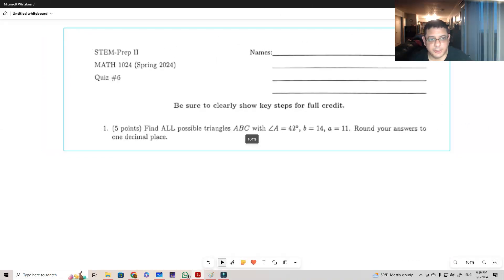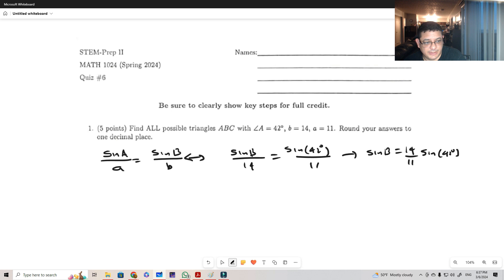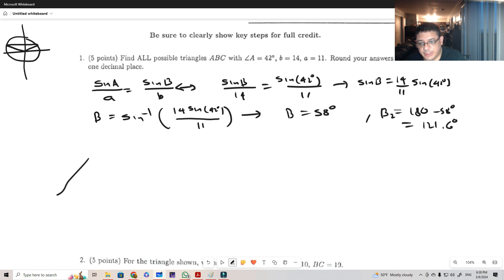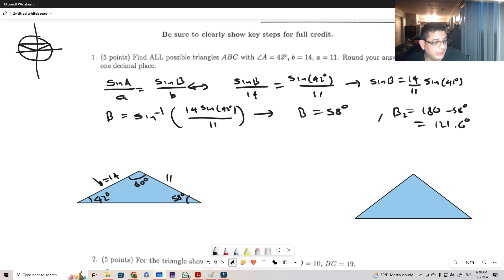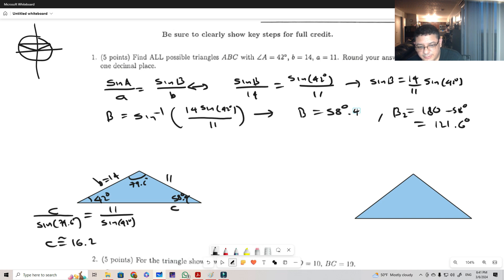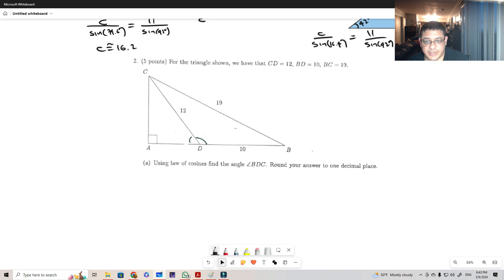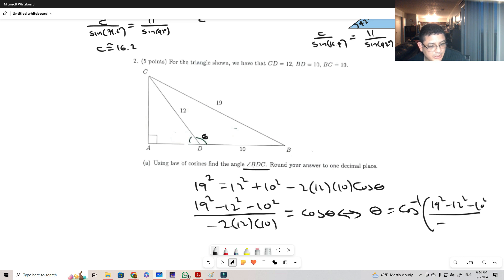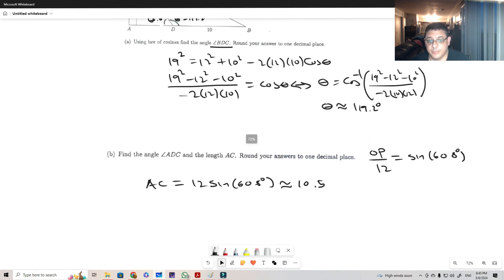Quiz 6 Solutions